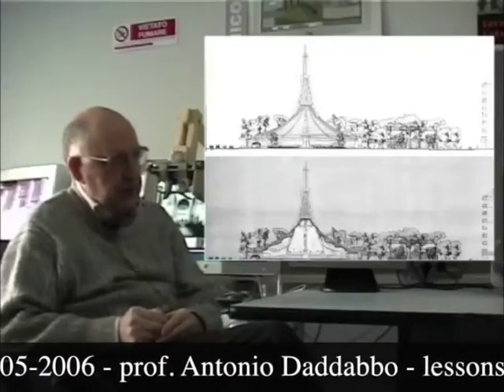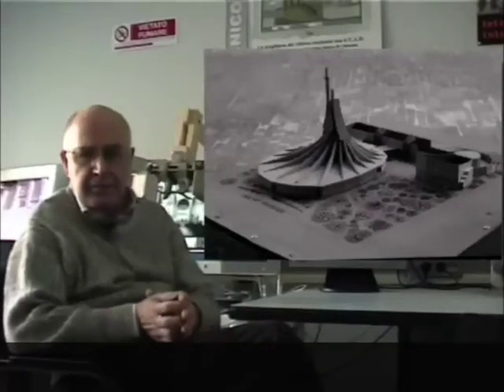2.3 Teaching - lessons - academic year 2005-2006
Polytechnic of Bari (Italy) - Laboratory of Architectural Photogrammetry - academic year 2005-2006 - prof. Antonio Daddabbo - lessons on DVD - 2 Architectural Photogrammetry: communication - 2.3 - Teaching